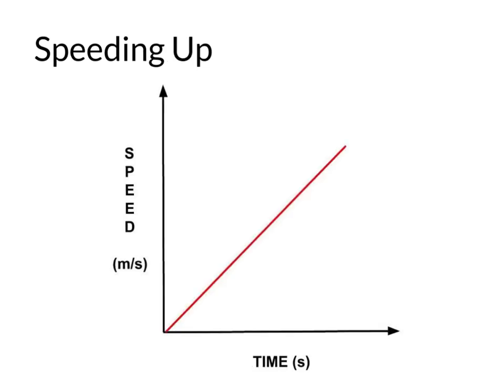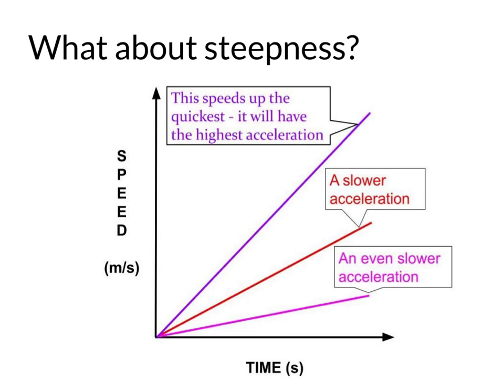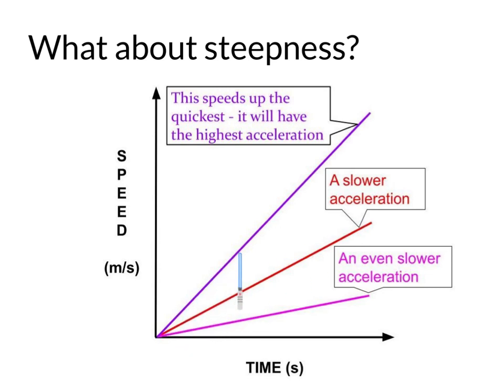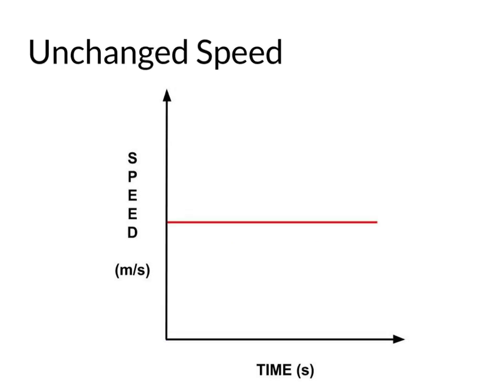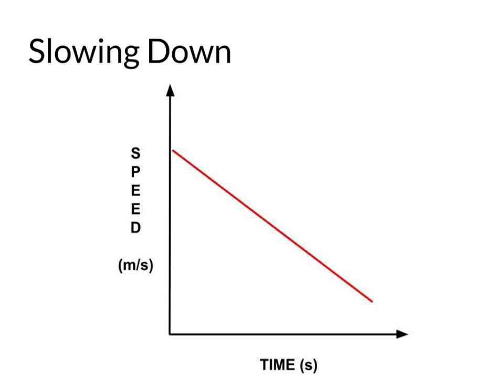Let’s Move 7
A brief introduction to speed-graphs